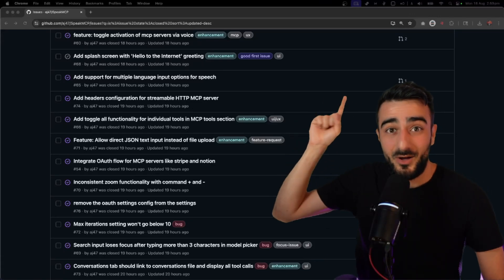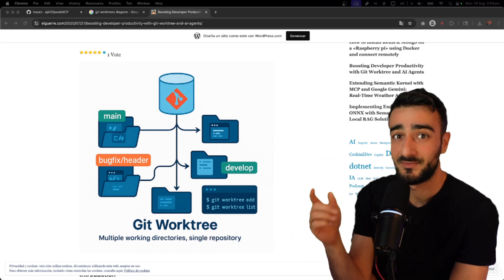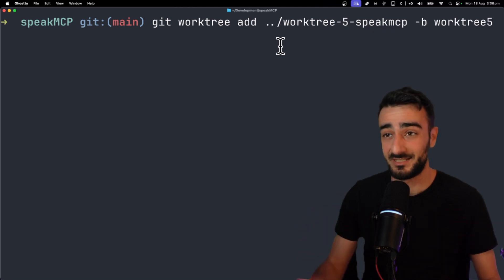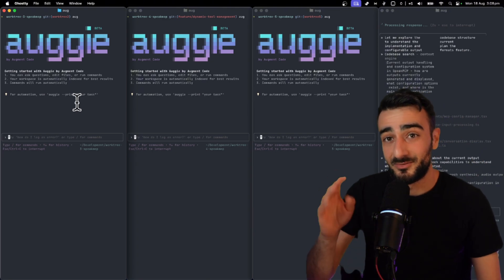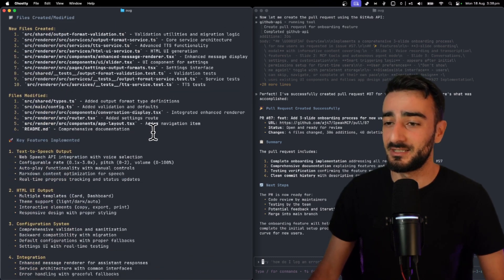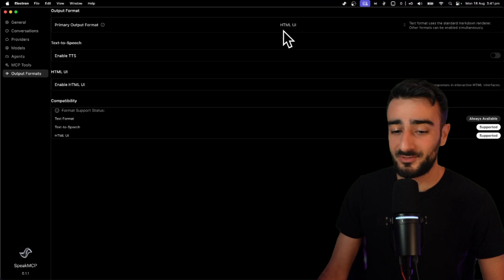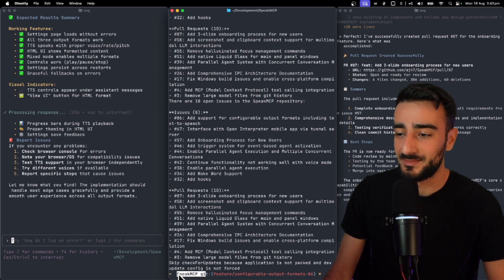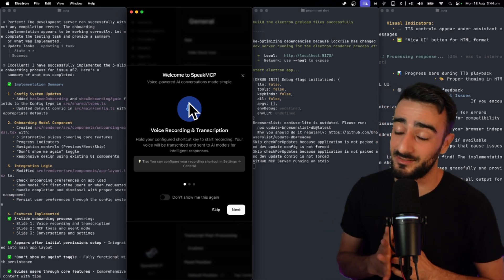This 1 Hack helped me Ship 10+ Features in UNDER 2 hours!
I recently completed over 10 GitHub issues in just a couple of hours, and this is the exact AI coding workflow I used. If you're struggling to manage multiple AI coding agents locally, this video is for you.
While remote AI agents are great for parallel tasks, they fall short when you need to do local testing, especially for things like macOS UI, visual components, or voice input. The secret to running multiple AI agents in parallel on your local machine without any conflicts is Git Worktrees.
In this tutorial, I'll show you how to use the git worktree command to create separate, independent working directories for the same repository. This allows each AI agent to work on a different feature branch simultaneously. I'll walk you through my setup, how I assign GitHub issues to each agent, and how I can instantly switch between worktrees to test new features like an onboarding modal or a new HTML UI output. This is the productivity system that will supercharge your development speed and help you ship features faster than ever before.

Timestamps:
00:00 - My Insane AI Coding Productivity
00:30 - Introducing Git Worktrees
01:06 - My Reusable Worktree Setup
01:25 - Assigning GitHub Issues to AI
02:05 - Testing the First AI Feature
02:45 - Why Local UI Testing is Crucial
03:25 - When AI Coding Agents Fail
03:50 - Instantly Switch to Another Feature
04:22 - The Workflow That Ships Features